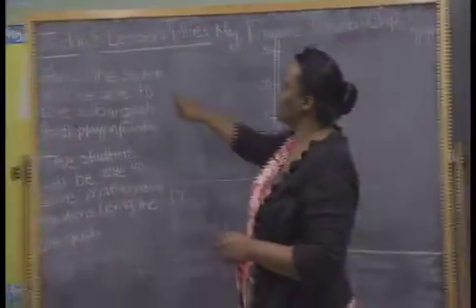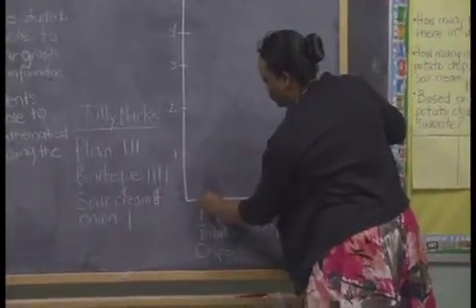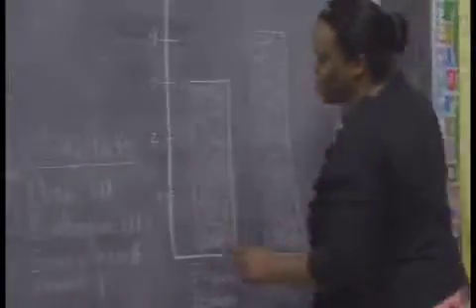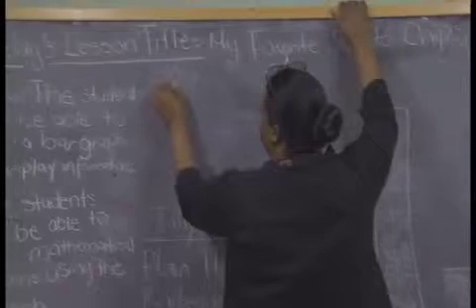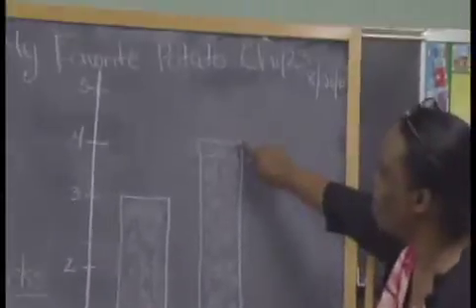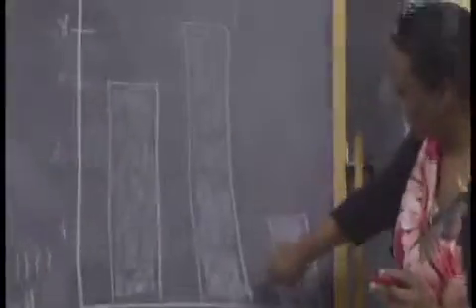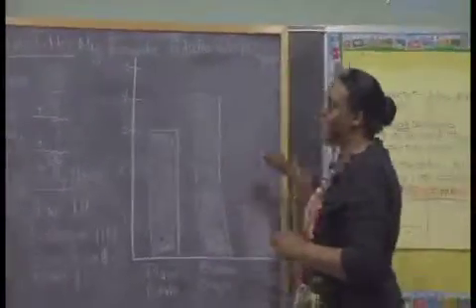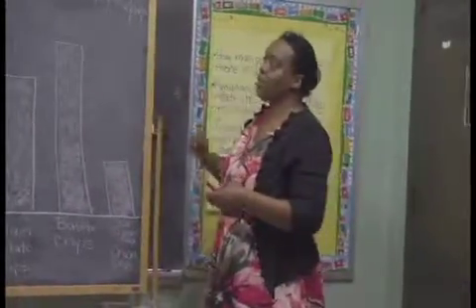Potato Chips Lesson Plan